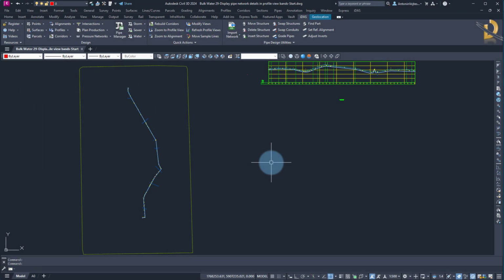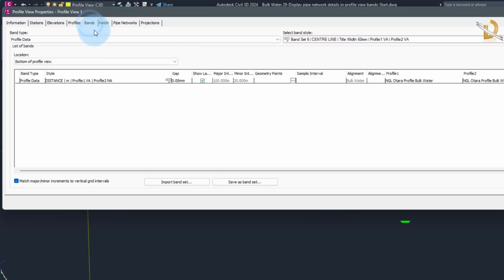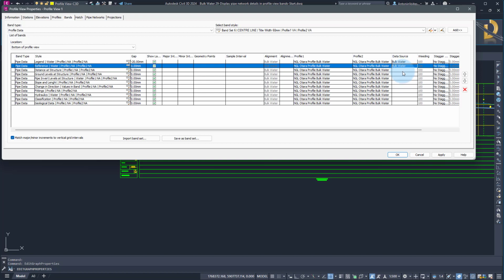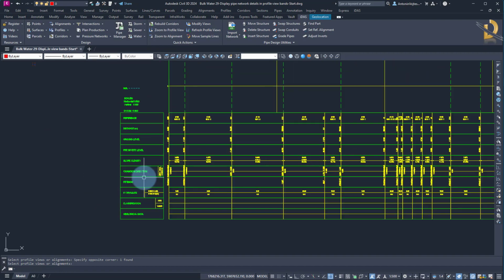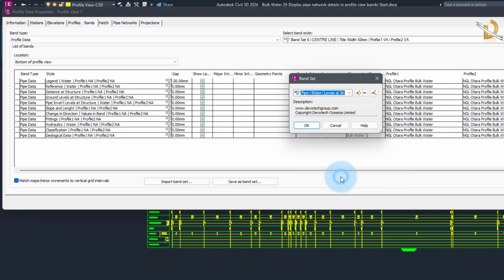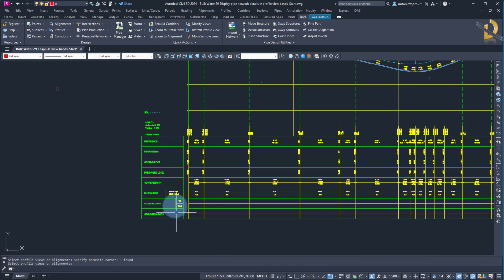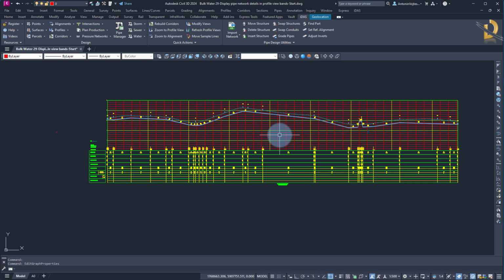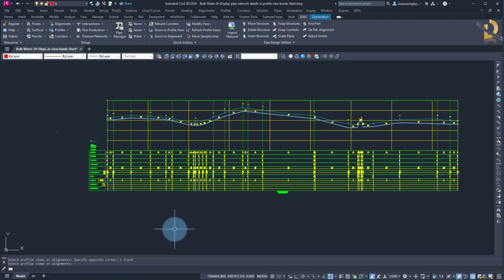Bulk Water 31 - Display pipe network details in profile view bands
Timestamps
00:00 Intro
00:28 Import band set
01:46 Set data source
02:31 Match profile view style with band set